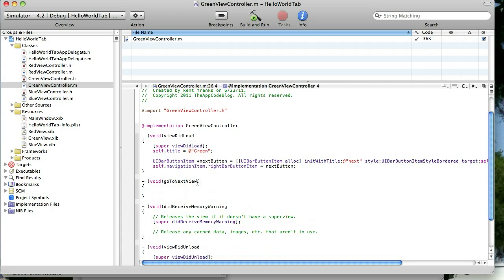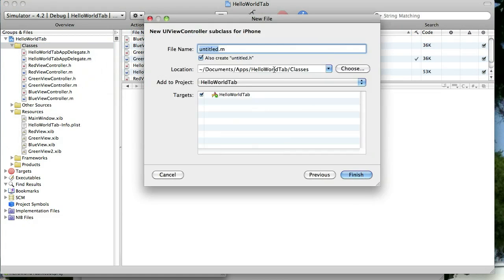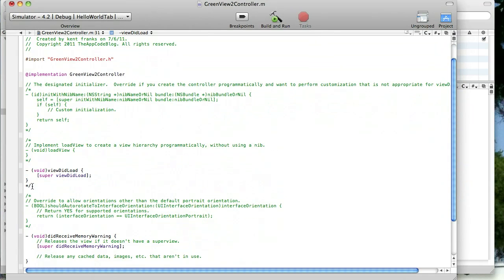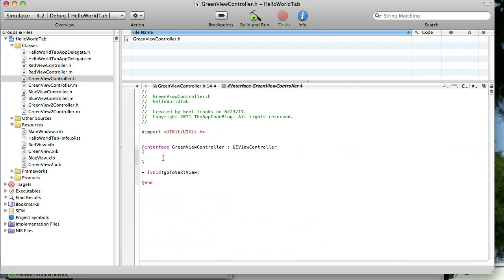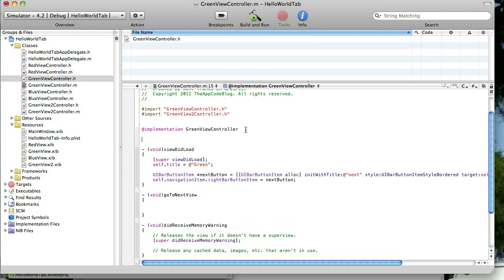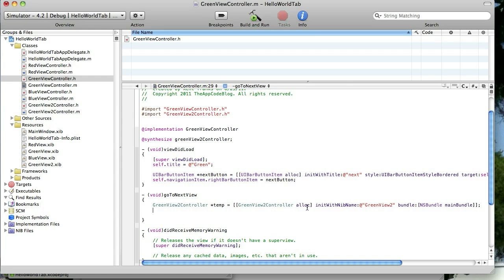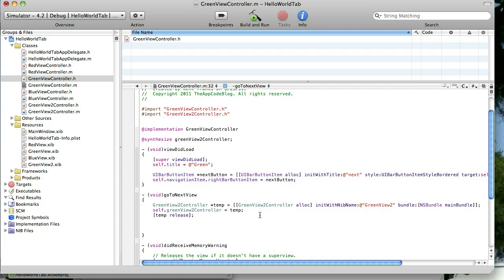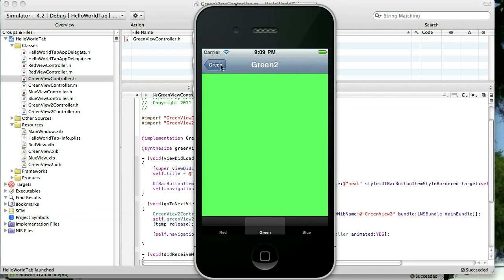iPhone Development Tutorial - add a navigation bar and UIBarButtonItem to a view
- iPhone Development Tutorial - add a navigation bar and UIBarButtonItem to a view in a tab bar app.